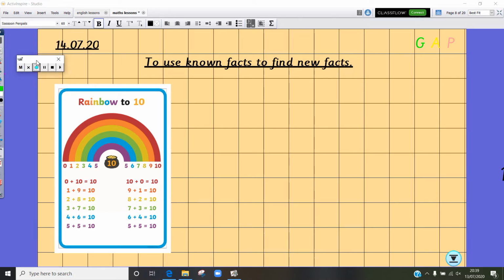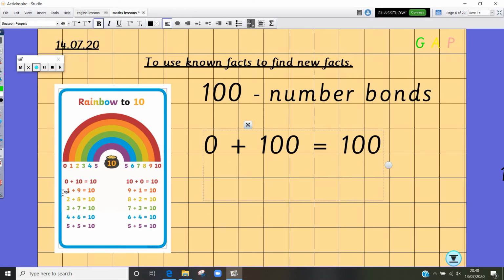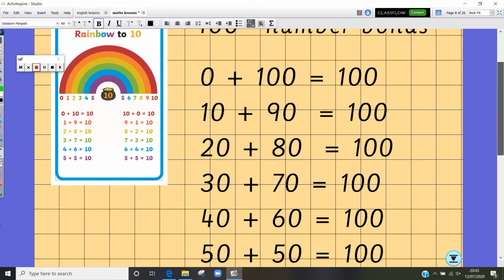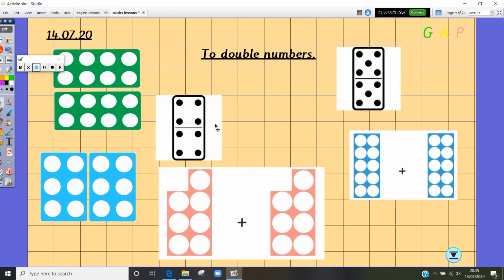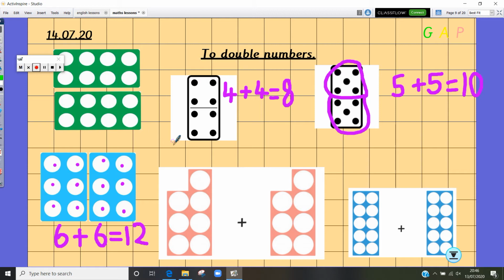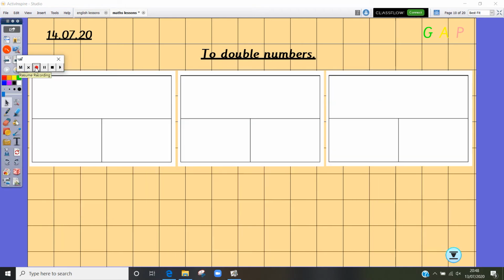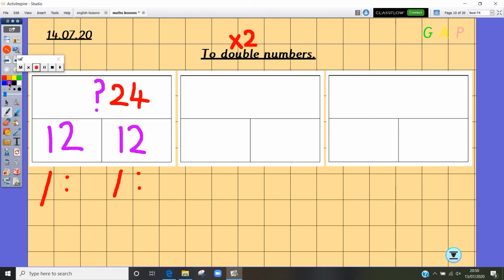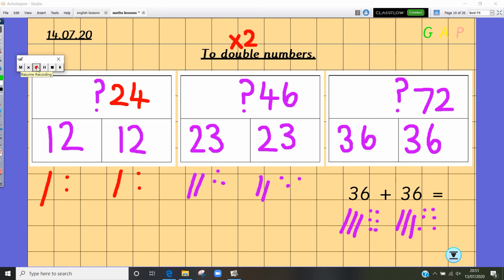Bumble Bee Class - Maths Lesson - 14.07.20